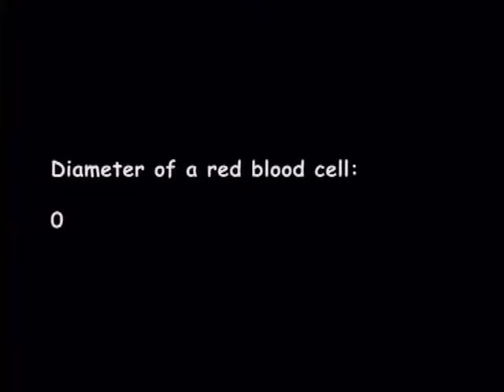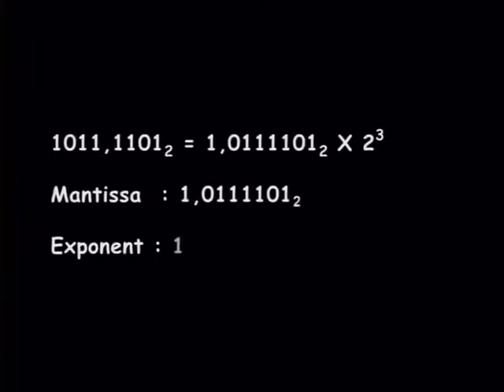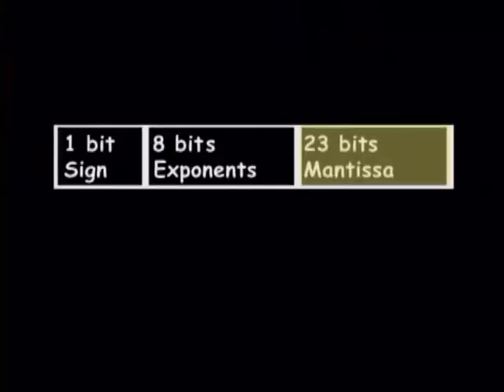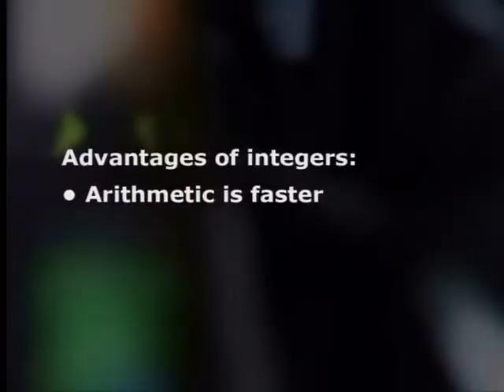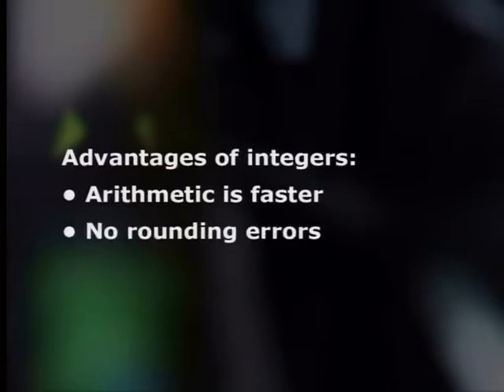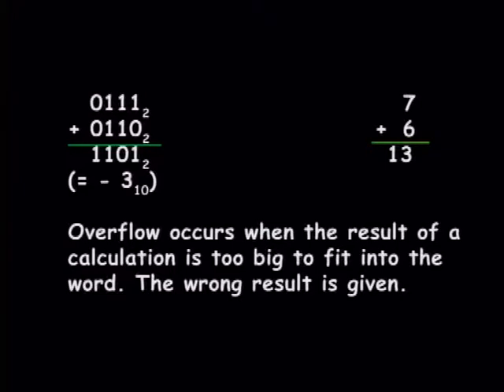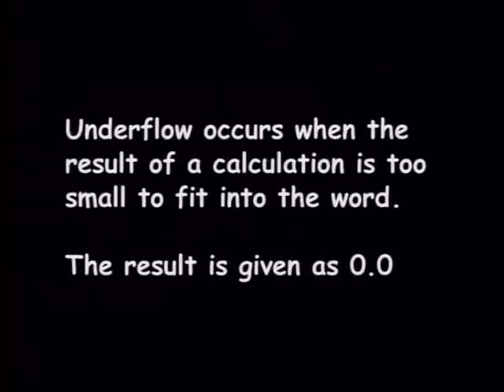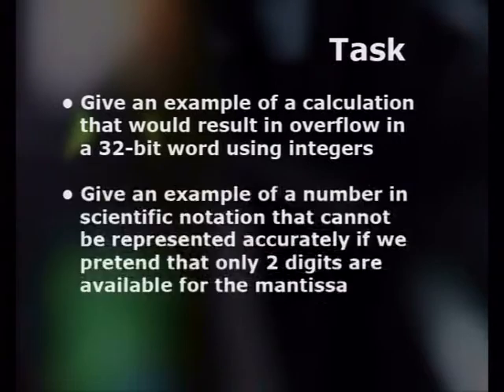Floating-point Representation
Natural Sciences.